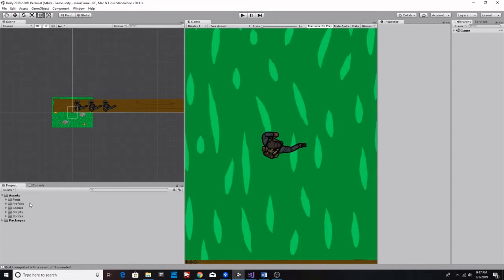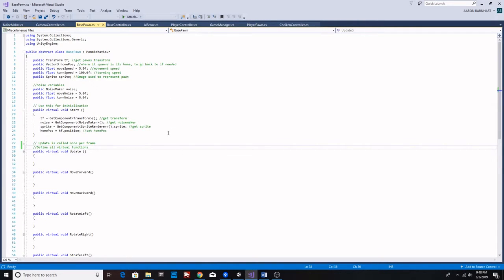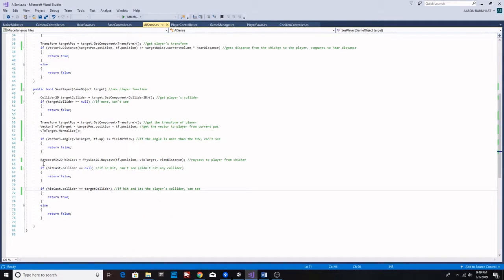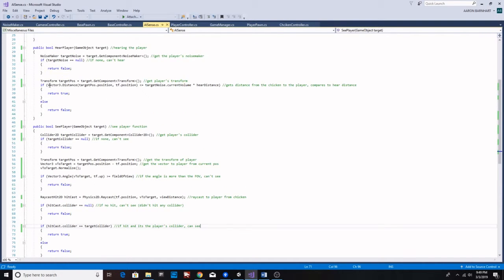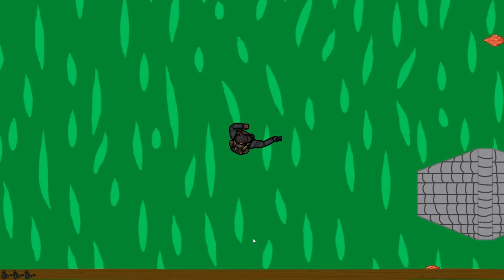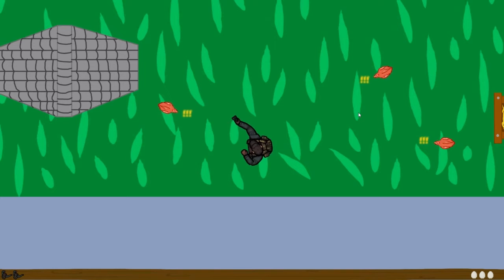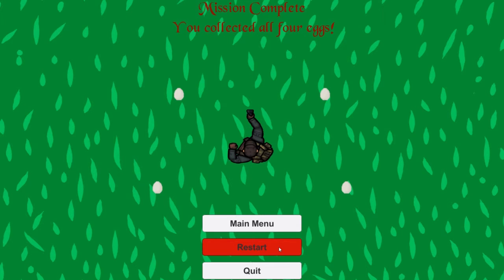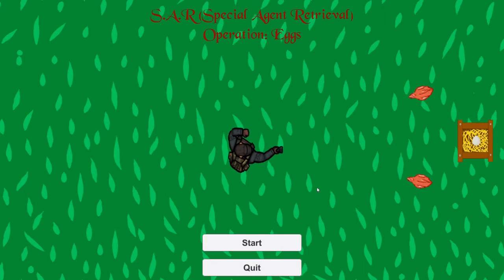Game Programming Project 3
This is the video paired with the third project for intro to game programming. I made a game where you are a special agent dude and you get four eggs from mean chickens for a farmer who is not shown. Art came from Desiree (art student), open game art (egg is from eslchr and soldier is from Riley Gombart), and the rest is by myself. Font text from 1001freefonts by Roger White, Newborough)